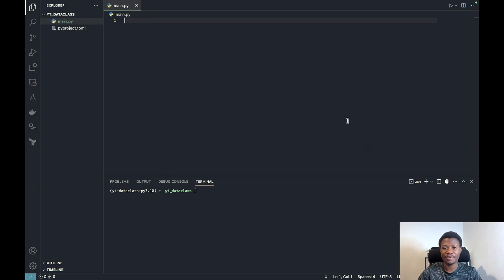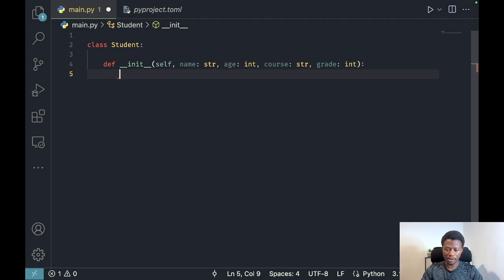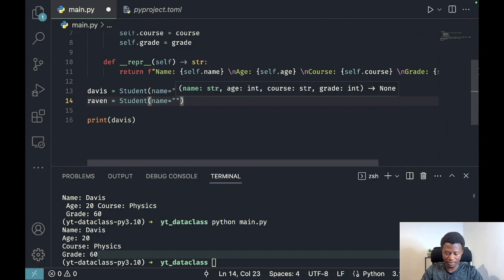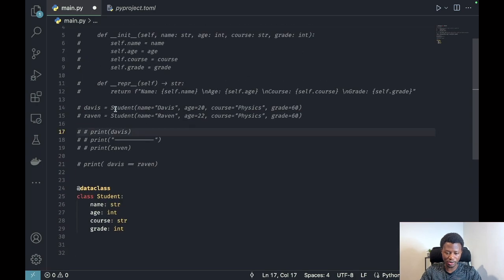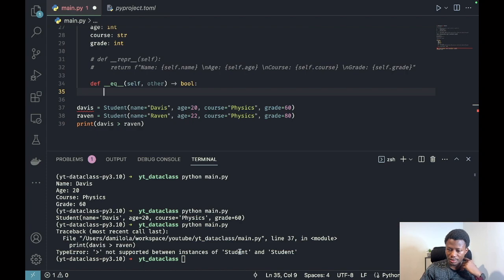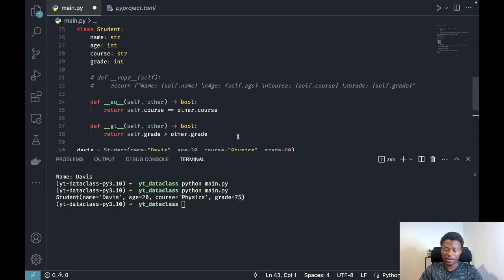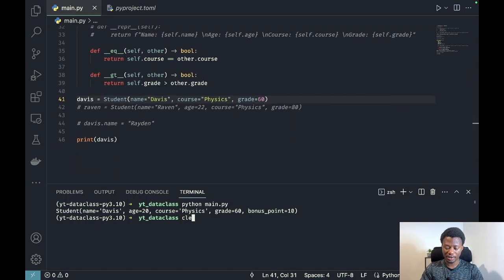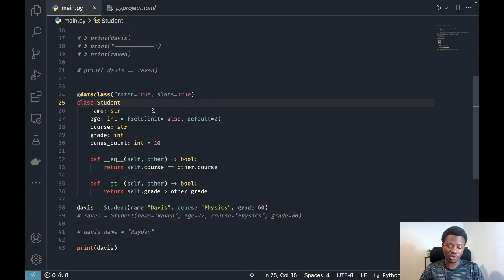Python Dataclass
In this tutorial, I explain how you can get started using Python Dataclass and take advantage of the ease it offers with modeling data in Python.

Threads Username: horiyomiii